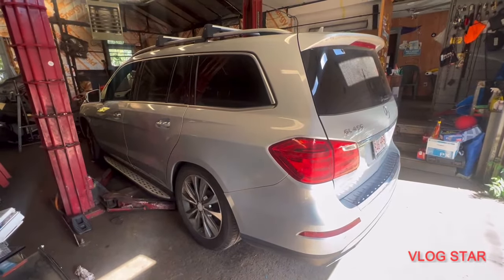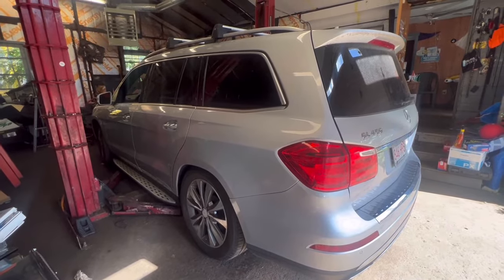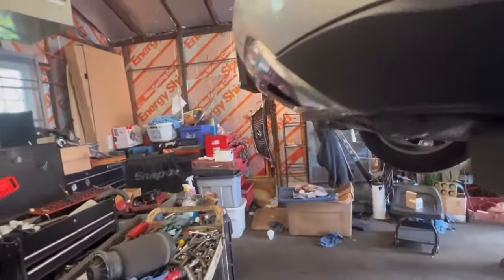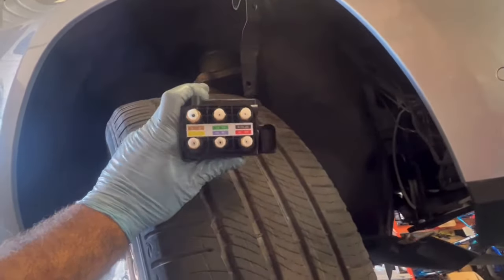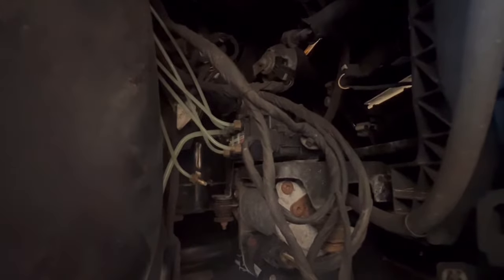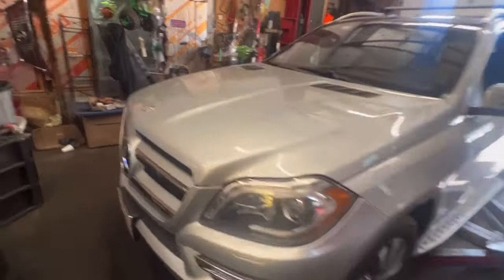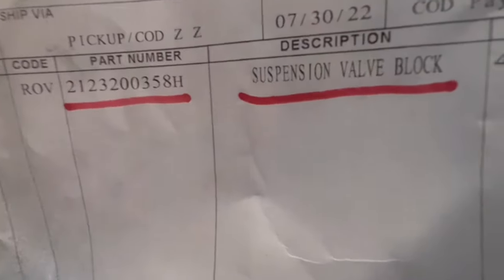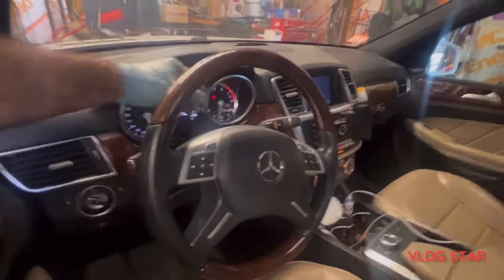2007 / 2015 Mercedes-Benz GL450 How to fix￼ Air suspension￼ ￼/ replace expansion valve block￼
Air suspension ￼￼ Replacing expansion Violet black￼ The location￼ on the  right front￼￼